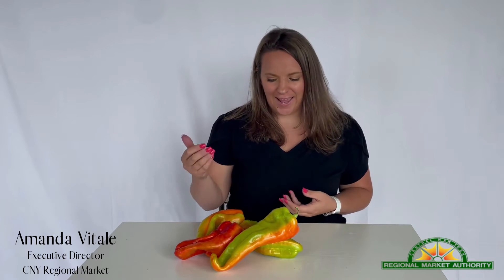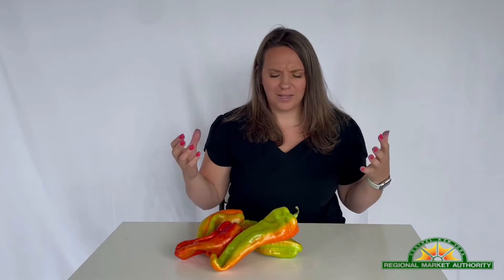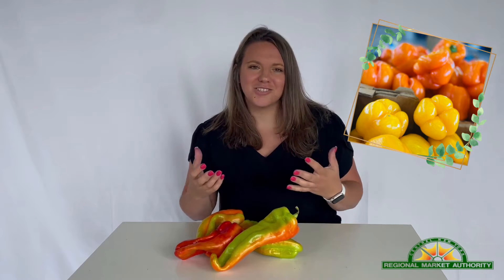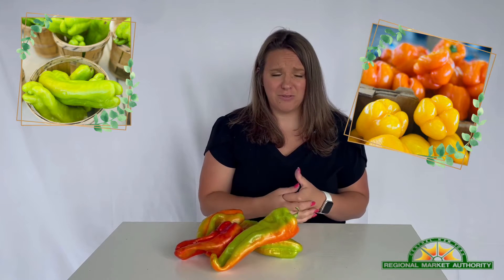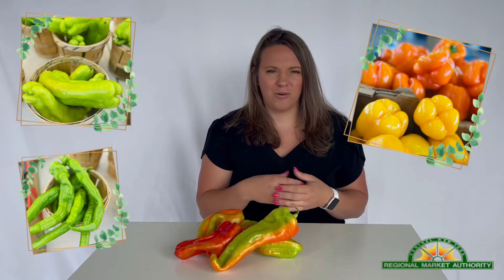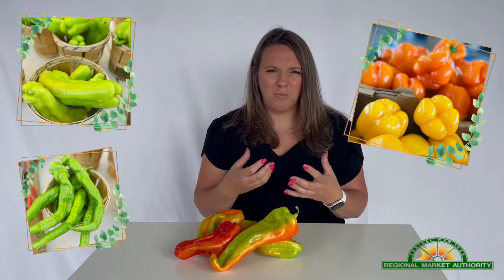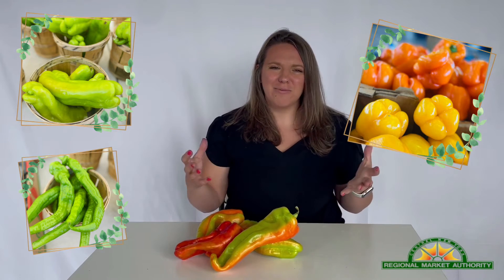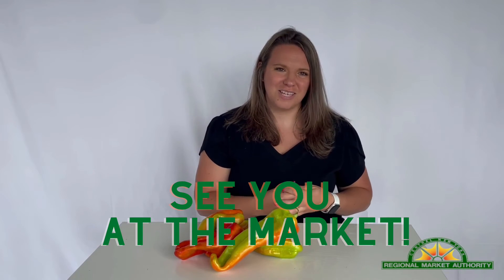What's Fresh at the Market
We've got some SPICY info about the product that's fresh this time of year in CNY. Tune in to learn more!